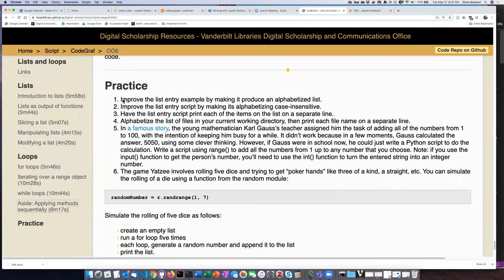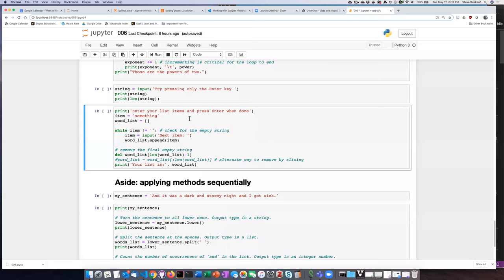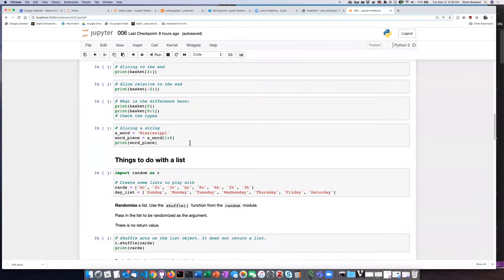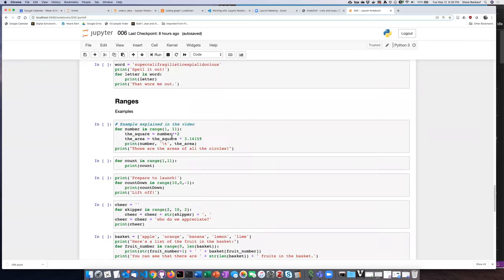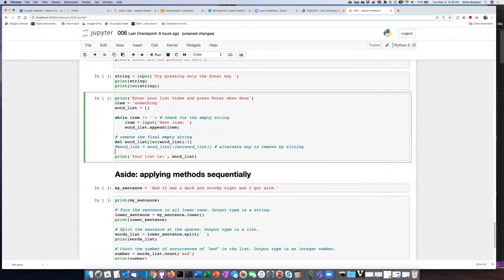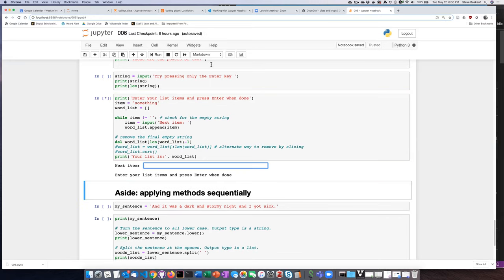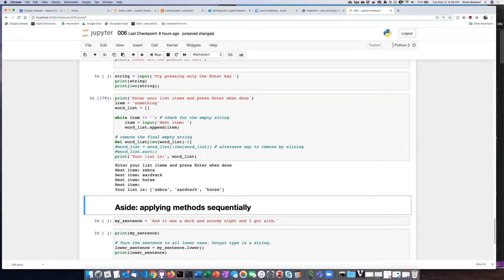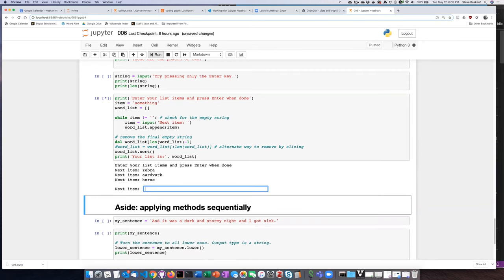006j Practice problem 1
Lists and loops - Practice problem 1